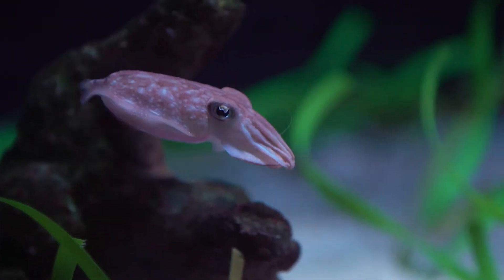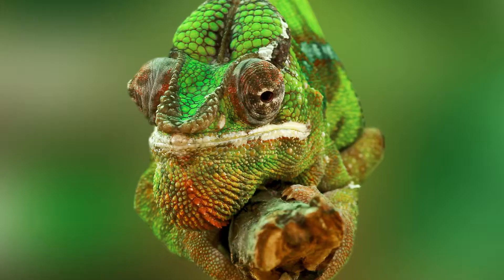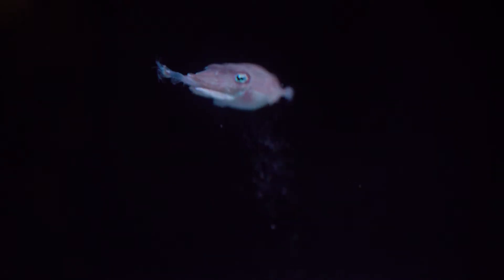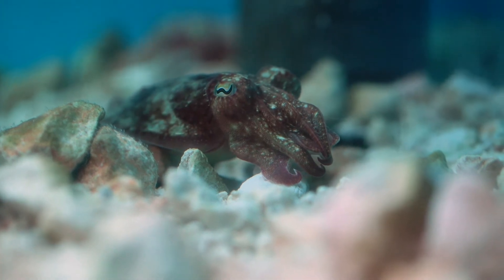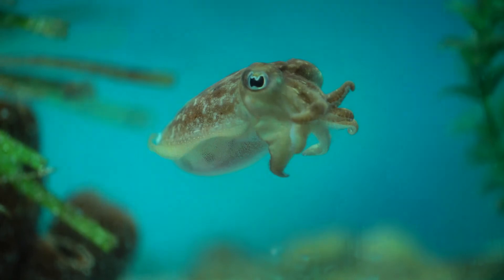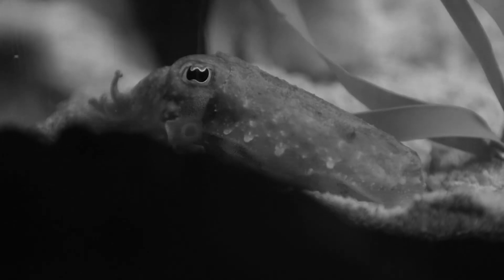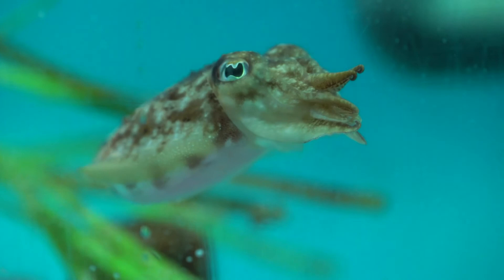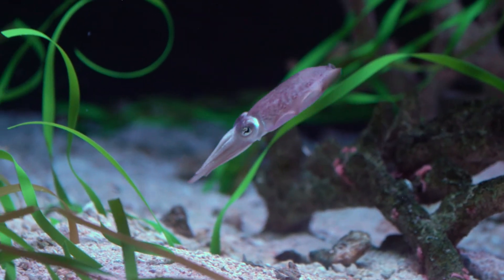Colorblind Masters of Camouflage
Many animals use camouflage to hide, but few are as skilled as the cuttlefish. However, this expert of disguise is color blind! Just how do they do it? Check out how this this adorable creature blends in masterfully with its surroundings.

Transcript:
These little critters are called cuttlefish and are often referred to as chameleons of the sea, due to their incredible ability to change colors. Chameleons change their color due to mood, but cuttlefish do it to camouflage, among other things, and they’re really good at it.
Cuttlefish have special cells under their skin that expand and shrink to create reds, greens, and a bunch of other color pigments. And just like I can control each of my fingers individually, a cuttlefish can control each, individual cell.
And you want to know what’s truly amazing? These squishy rainbows are basically color blind. There’s another type of cell called a leucophore. Because the cuttlefish can’t see in color, these cells reflect the light of objects around them. Basically, if a cuttlefish is sitting on white sand with brown pebbles, it will reflect those colors on its skin.
These little guys are masters of camouflage, so stop by our Ocean Explorer gallery and see if you can find them!

Credits:
Starring: Robert Blair
Vodcast Creation Team: Robert Blair, Tabitha Broadhead, Lora Eschtruth, Alex Woods
Cinematographer and Editor: Phase 2 Productions
Director: Ariane Audd
Producer: Christian Burrell
Creative Director: Ari Robinson
Marketing Director: Caroline Ralston
A special thanks to all those who contributed to the creation of this project, including Spy Hop Productions and the staff of Loveland Living Planet Aquarium.